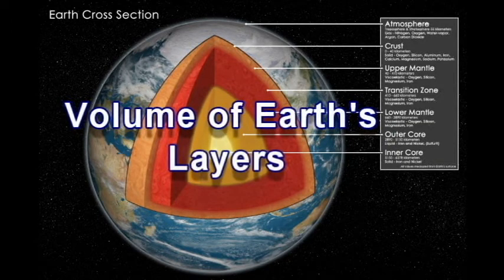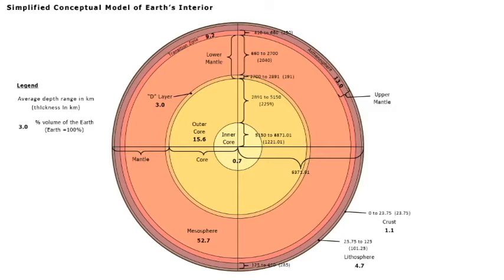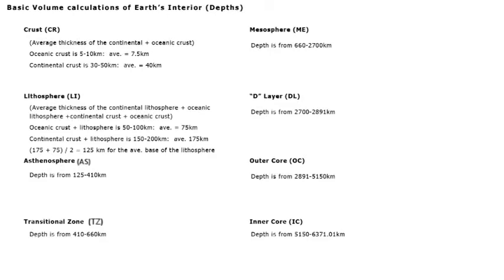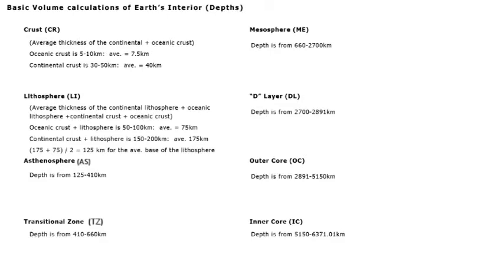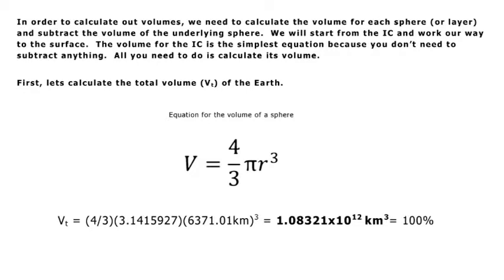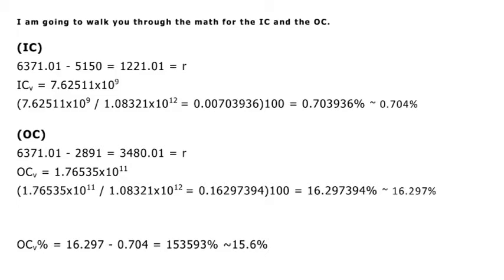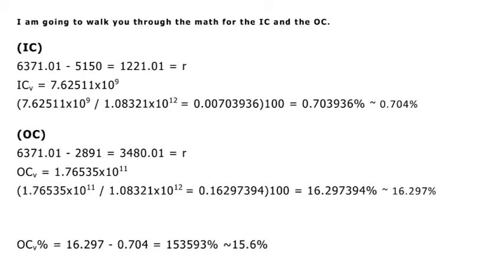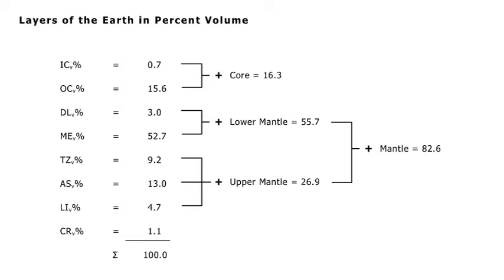Volume of Earth's Layers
Here I calculate the volume of different layers of the Earth's interior, while taking you on a brief tour of the inside of the planet.